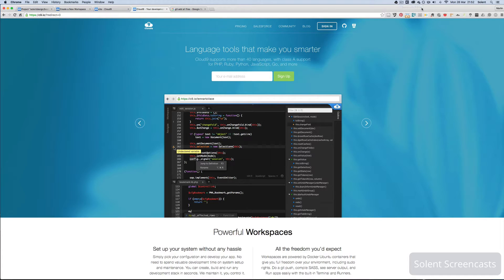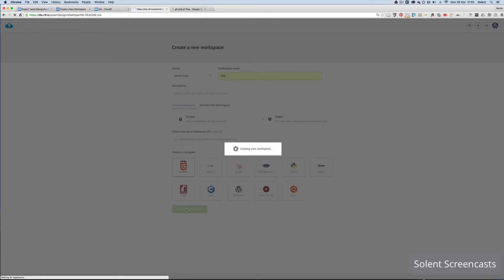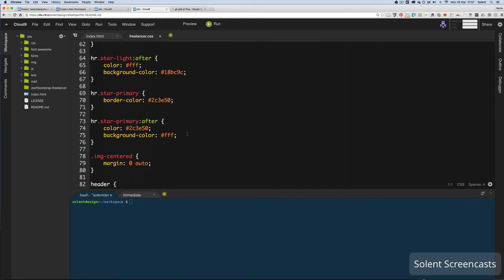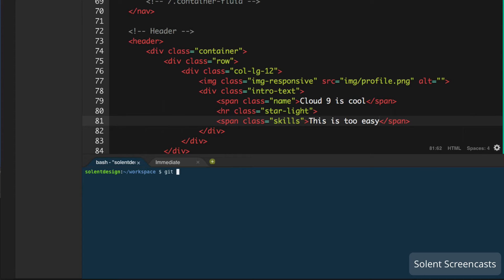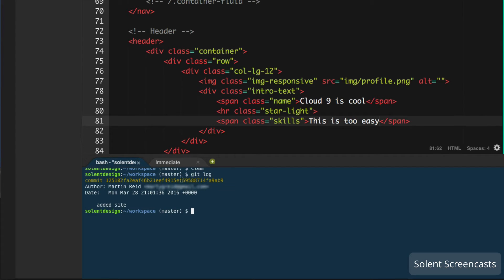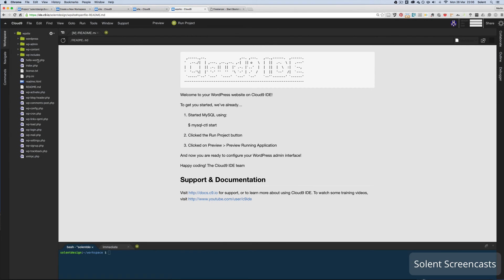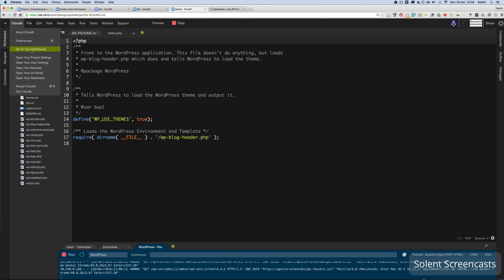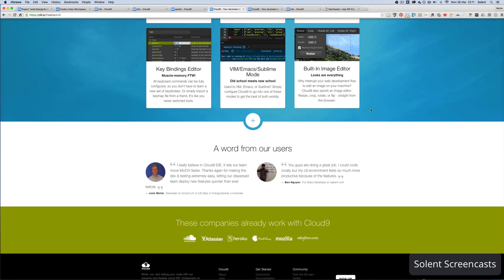Cloud9 IDE - Introduction